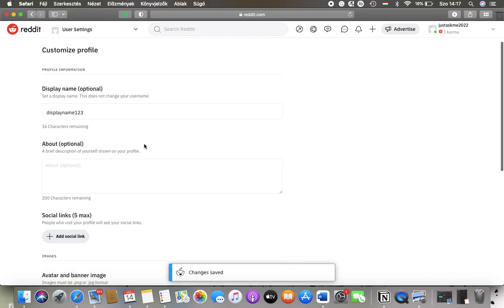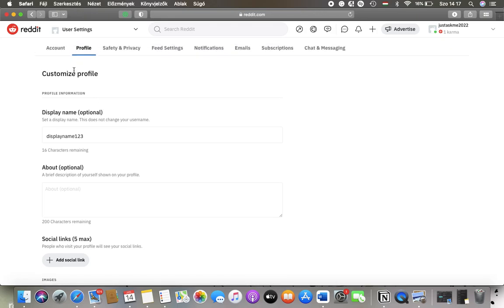How to set a display name on Reddit?